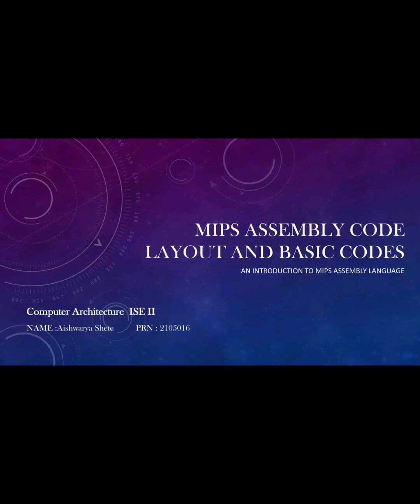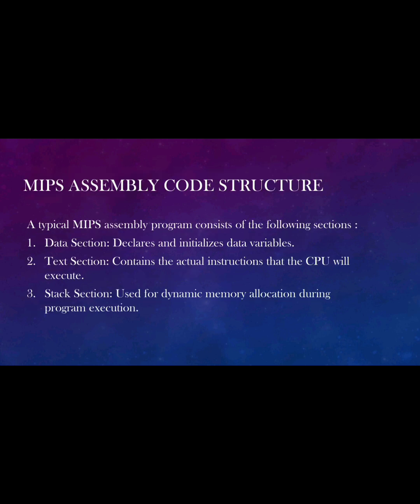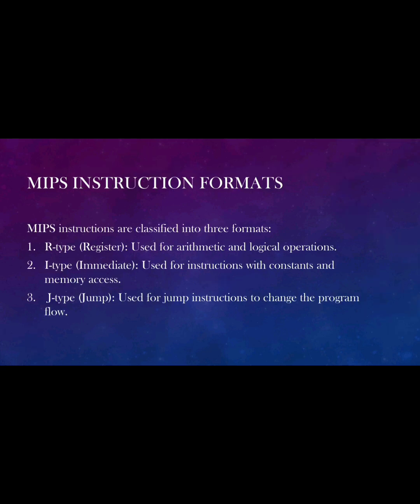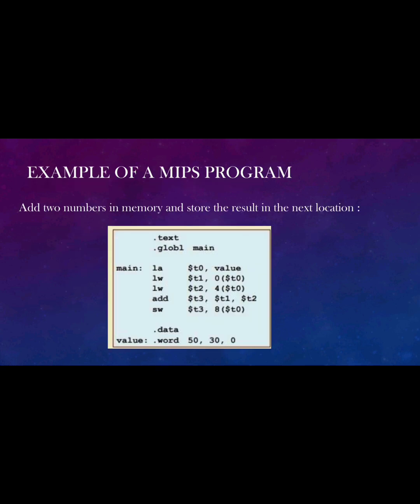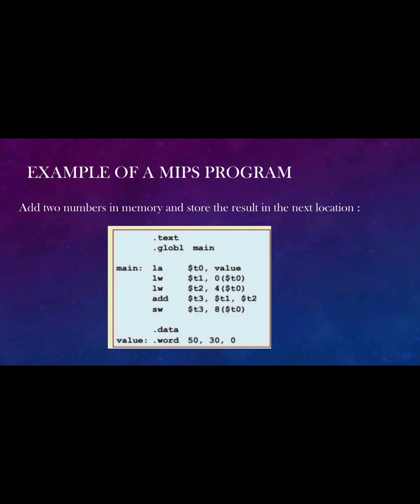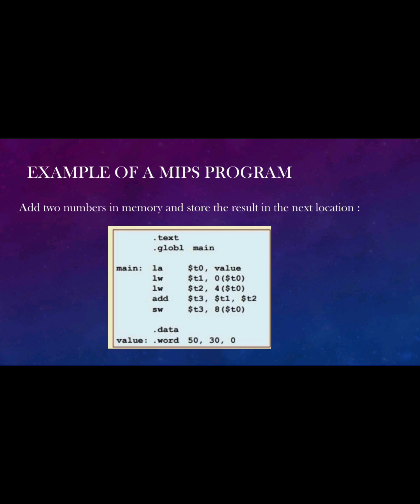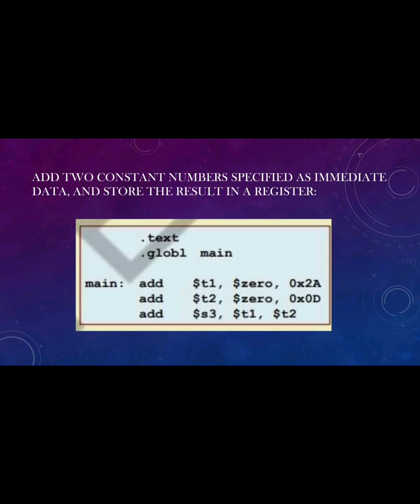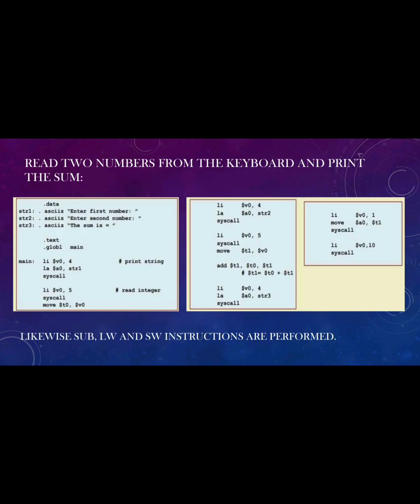MIPS Assembly Code Layout and Basic CODES